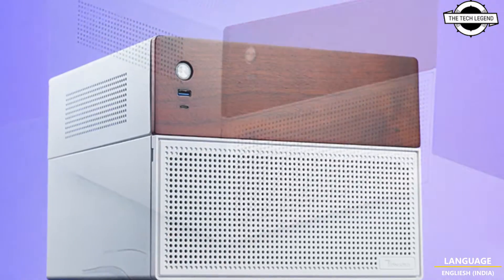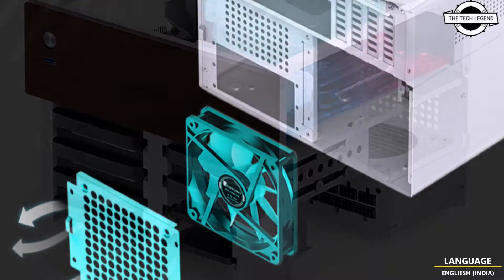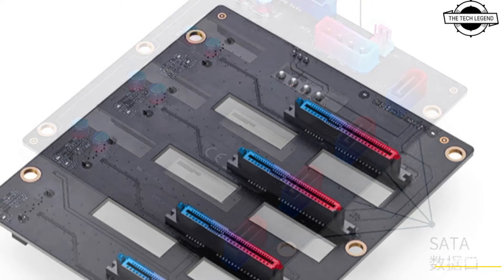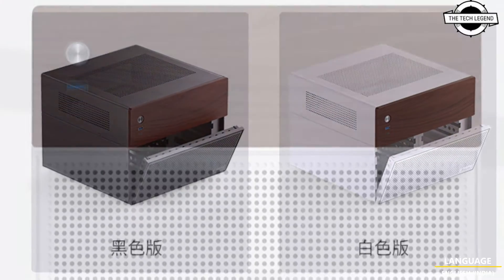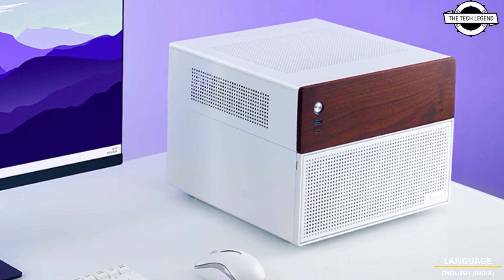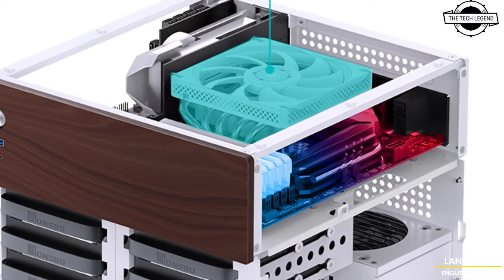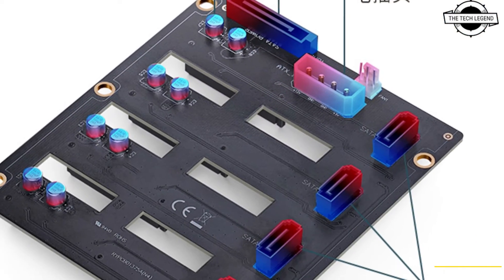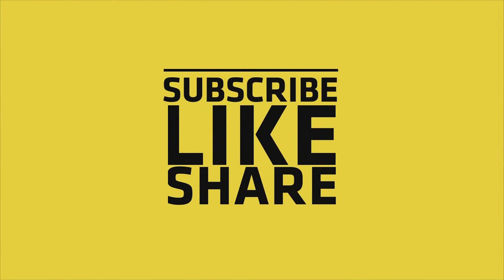JONSBO N4 Series MicroATX NAS Cases Launched with Natural Wood Panels - Explained All Spec, Features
PRODUCT BRAND STORE AMAZON

JONSBO unveiled the N4 series MicroATX cases designed for NAS applications, distinguished by their natural wood panels on the front. The series is available in two color schemes: black and white. These cases feature a front panel adorned with an 8mm thick walnut wood veneer on the upper portion, while the lower section is predominantly comprised of vents to facilitate effective cooling for the drive bays. The N4 series cases are designed to support a range of storage configurations, offering two 2.5-inch bays and six 3.5-inch bays, allowing for the installation of up to eight storage devices. Cooling is managed by a standard 120mm fan located at the rear. The cases also provide four low-profile expansion slots, accommodate graphics cards up to 230mm in length, CPU coolers up to 70mm in height, and SFX power supplies with a maximum depth of 125mm. Regarding compatibility, these cases support MicroATX and Mini-ITX form factors. The construction utilizes 0.7mm SGCC for the chassis, ensuring durability. Interface options include one USB Type-C port and one USB 3.0 Type-A port. The dimensions of the N4 series cases are 286mm in width, 300mm in depth, and 228mm in height, with a weight of 3.75kg.